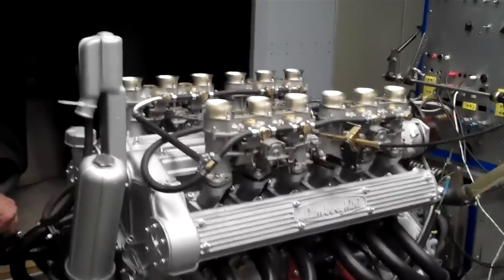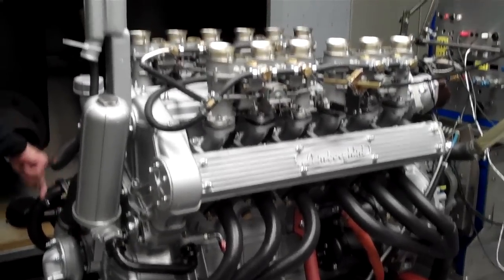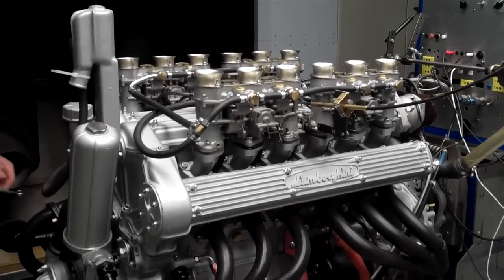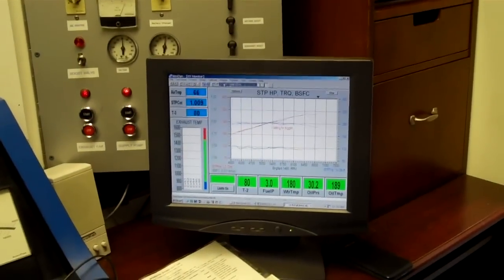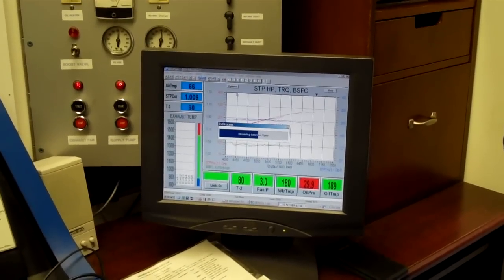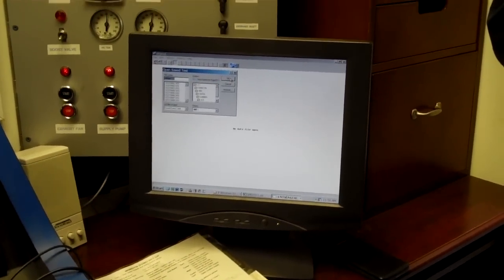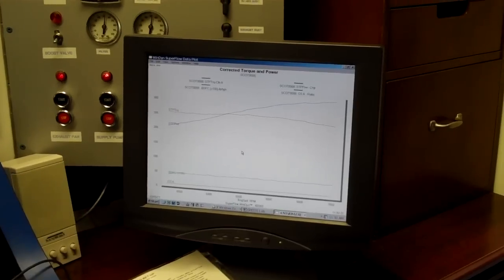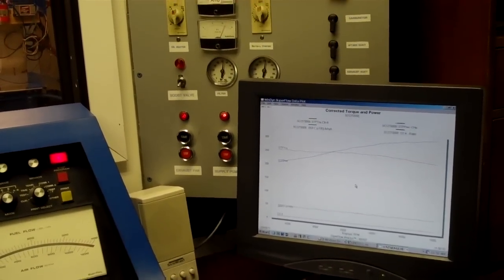Lamborghini Miura S V12 Engine Dyno Runs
First dyno runs of Lamborghini Miura S s/n 3850 engine following rebuild.  This is the first time the engine has run since 1979.  Has J&E pistons and Carillo connecting rods.  320hp at 7000 rpm with stock carburetors and exhaust.  326hp with freer flowing mufflers.

Still waiting for bodywork; here's a link to more info about this car and the restoration